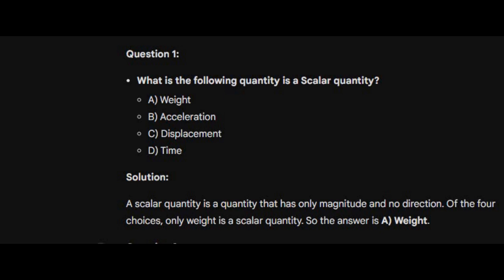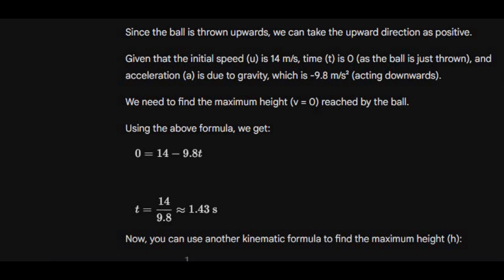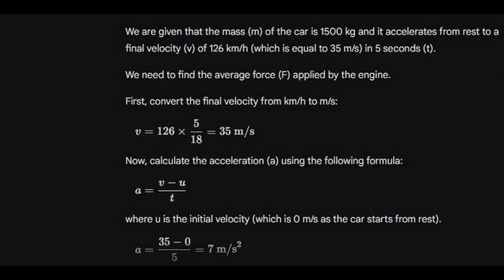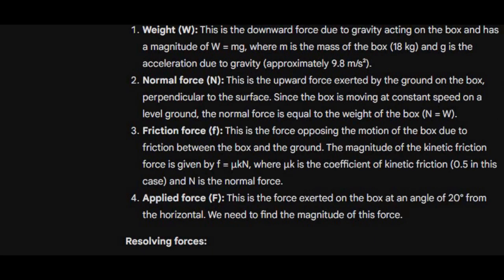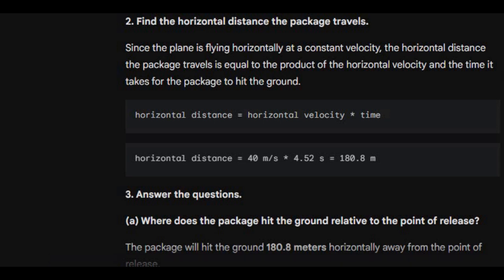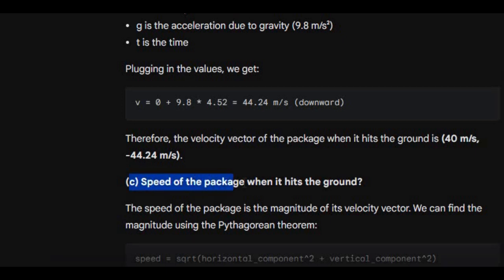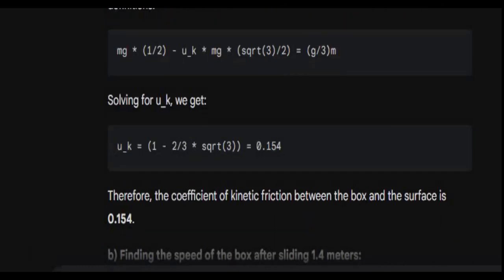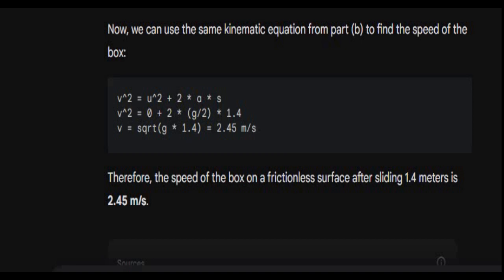Physics (PHY105) First Major Exam: March 2017 - What You Need to Know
for students of Prince Sultan University
the  link to the exam
With this helpful video, prepare for your first major exam in Physics (PHY105)! We'll review everything you need to know for the March 2017 exam, from key concepts to problem-solving techniques. Watch this video to boost your exam preparation and ace your physics exam!